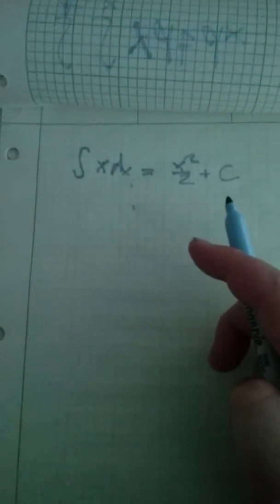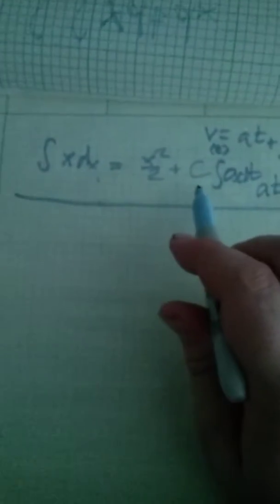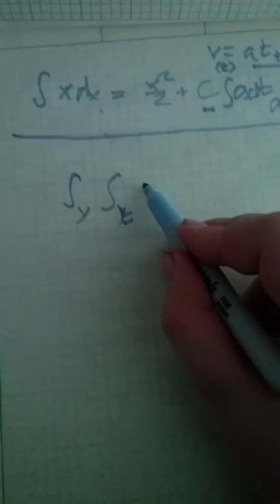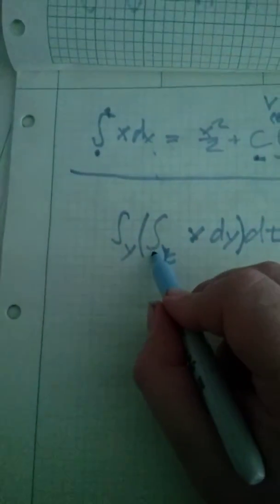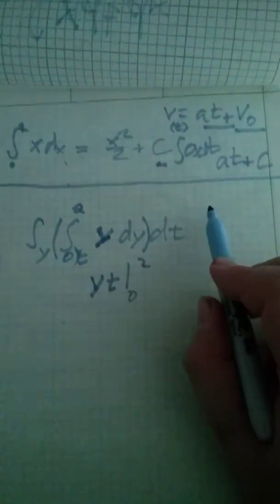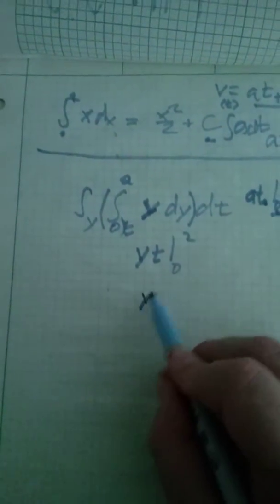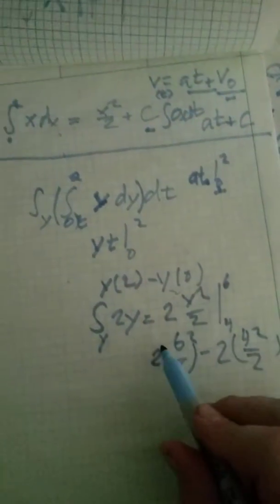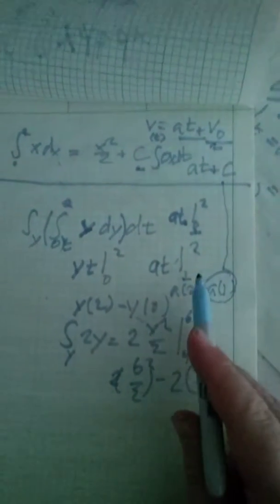Calc 1-3 10